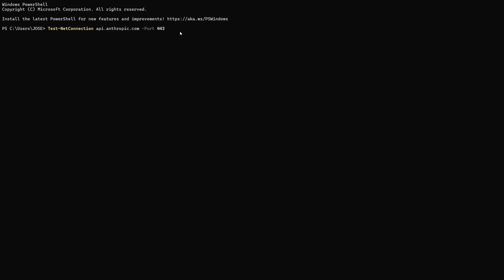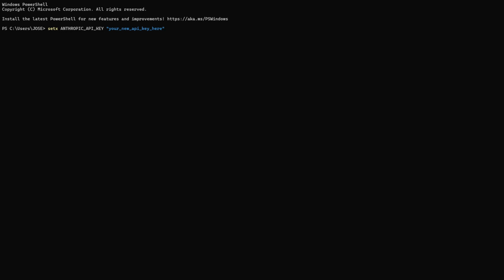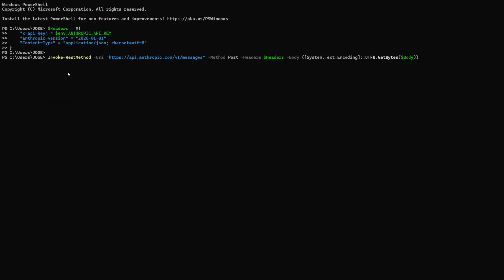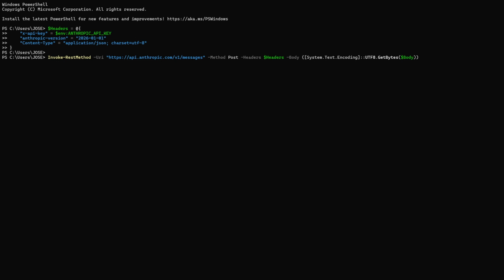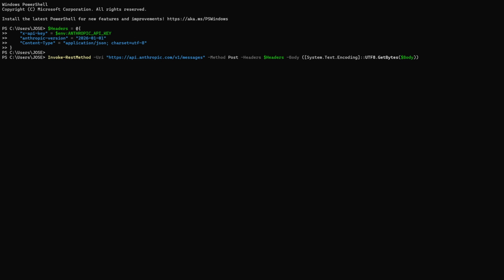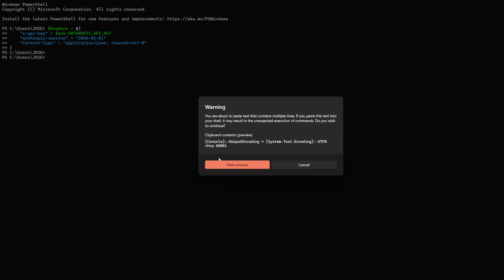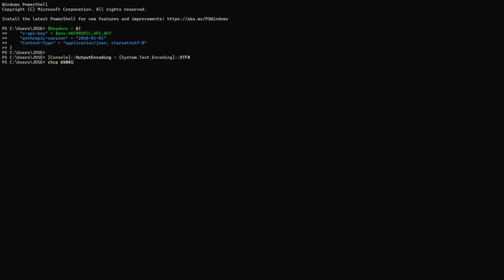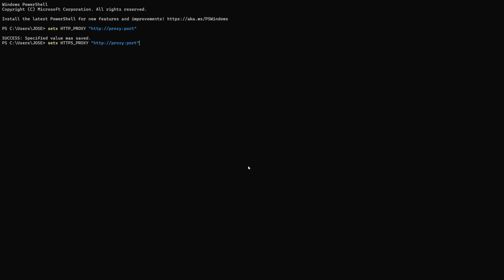How to fix Claude Code API integration bug [FULL GUIDE]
In Today's Video We Cover, How to fix Claude Code API integration bug

Claude API, Claude Code, API integration, code bug, fix bug, API error, coding help, programming, developer, software bug, bug fix, API troubleshooting, Claude AI, AI integration, dev tools, code error, prompt engineering, API issues, integration error